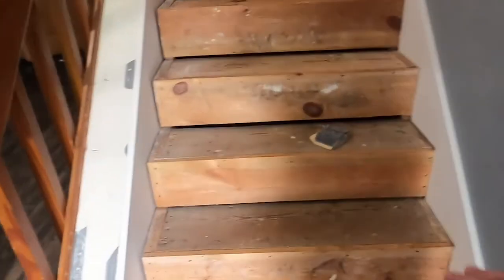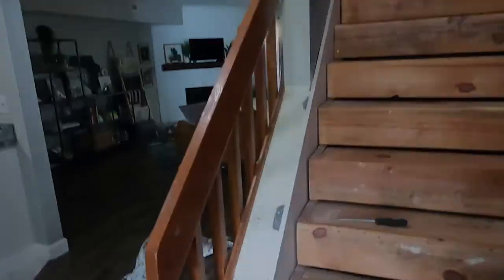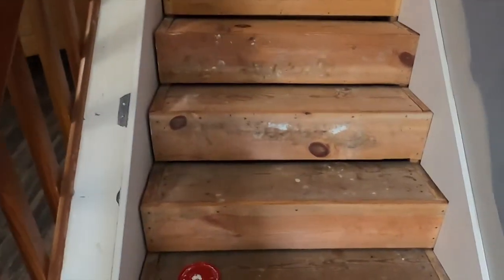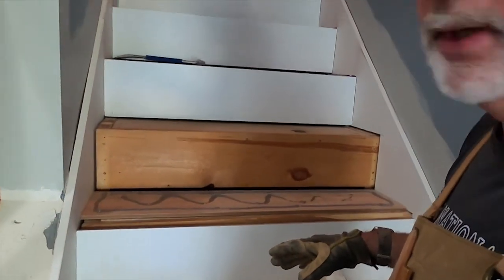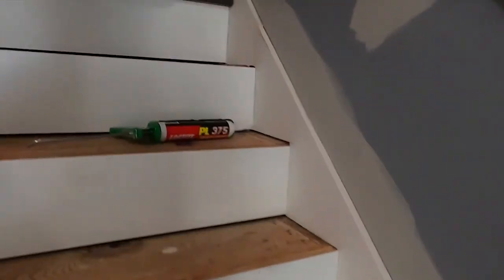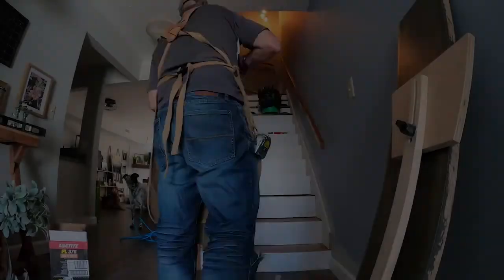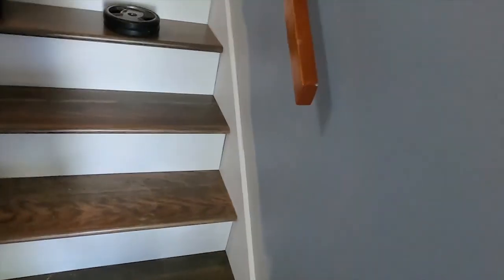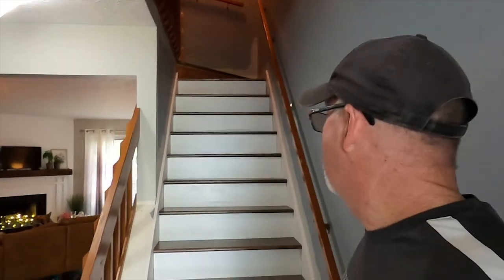Setting Side Skirts Completing the Risers and Treads Episode 14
A strong few weeks of adding side skirts completing the risers and adding the treads.  It's really starting to look like a finished staircase.